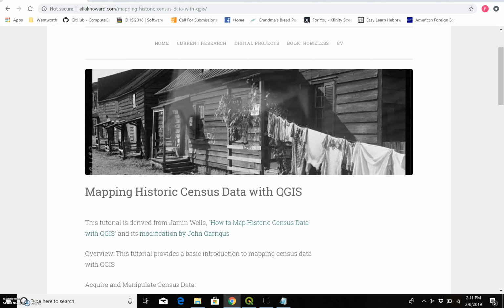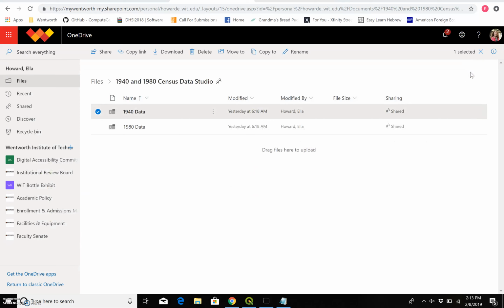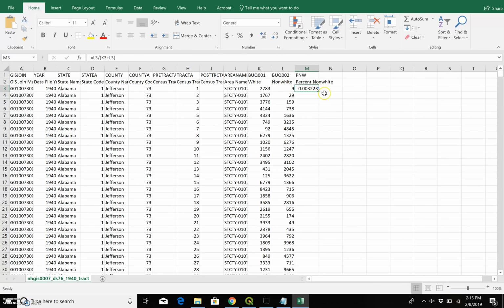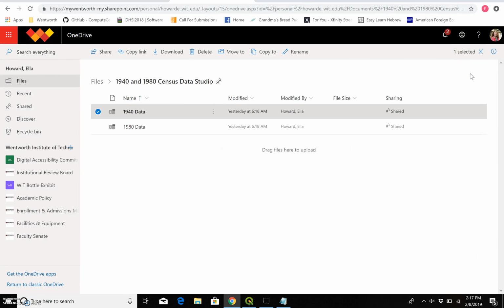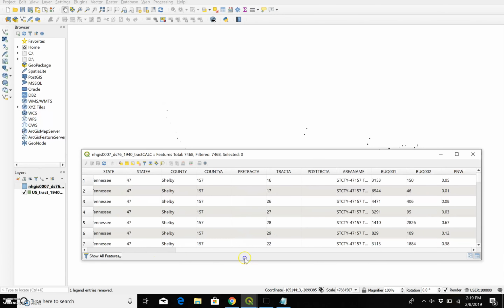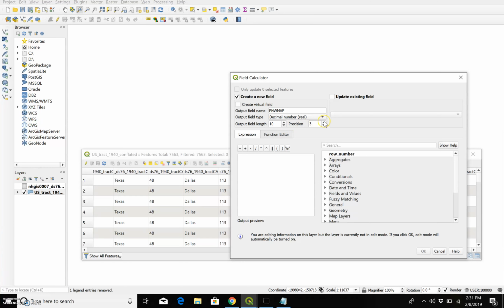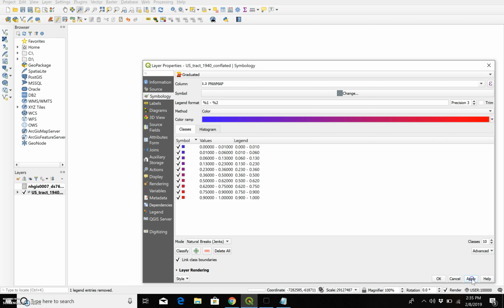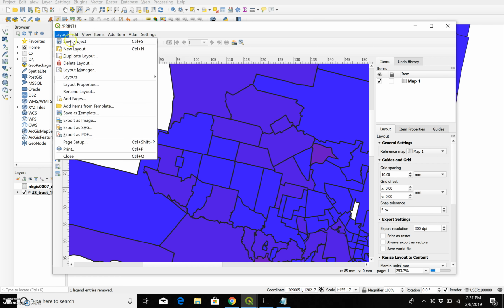QGIS Tutorial B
"Mapping Historic Census Data with QGIS," derived from the work of Jamin Wells and John Garrigus.